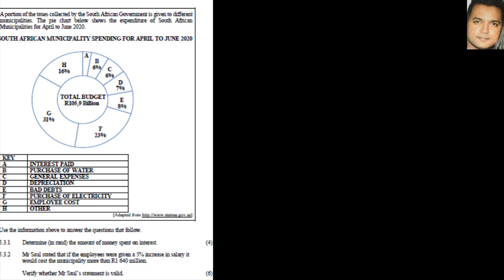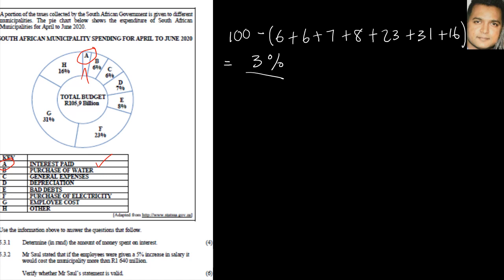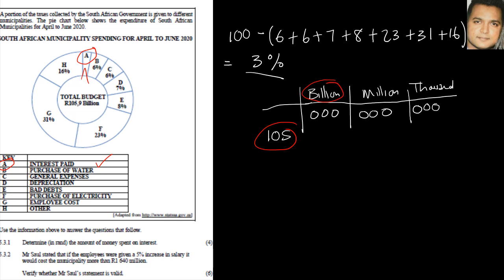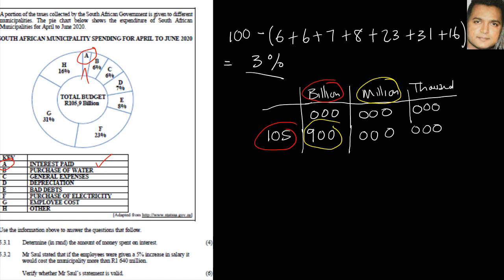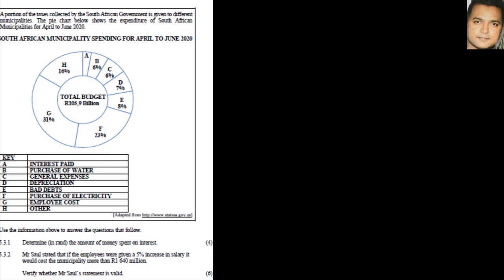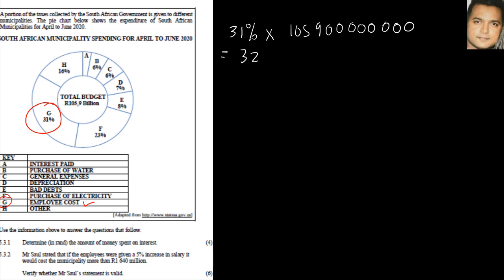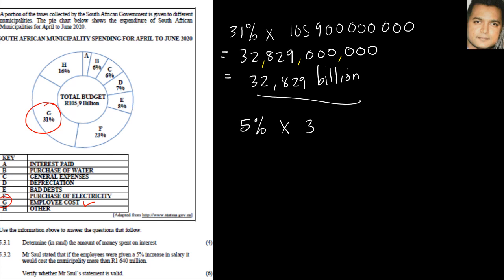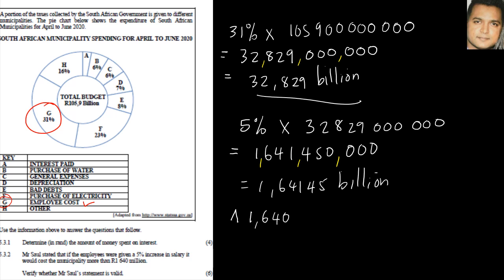2021 Gr 12 MLIT Exemplar P1 Question 5.3